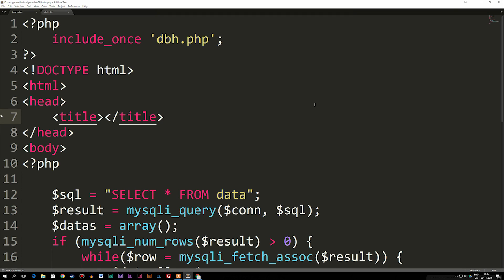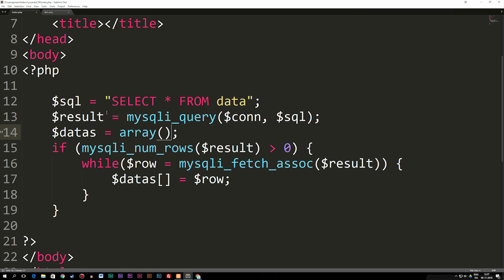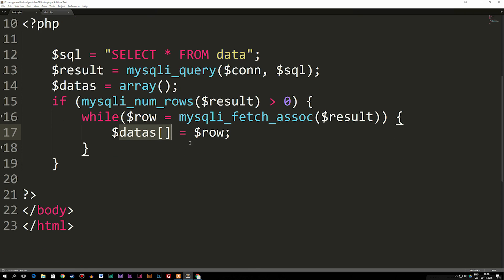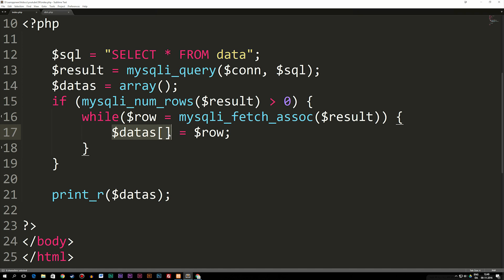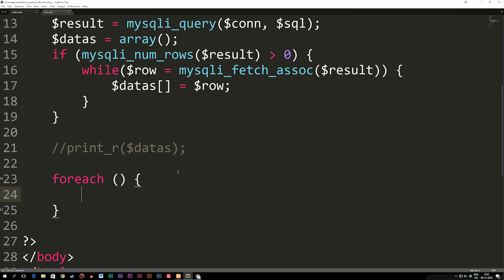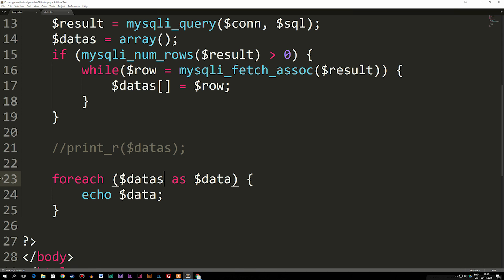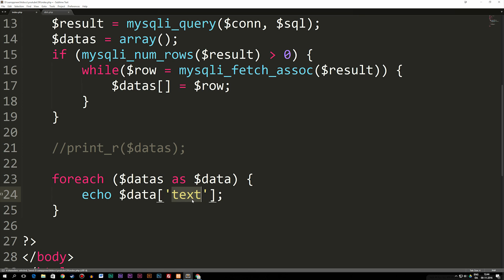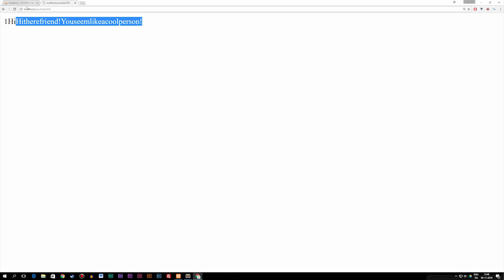47: Inserting database results into array in PHP - PHP tutorial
Inserting database results into array in PHP - Learn PHP backend programming. Today we will learn how to insert data from a database table into an array.